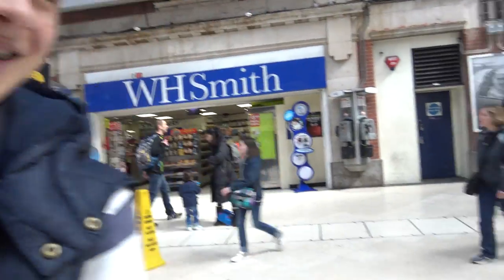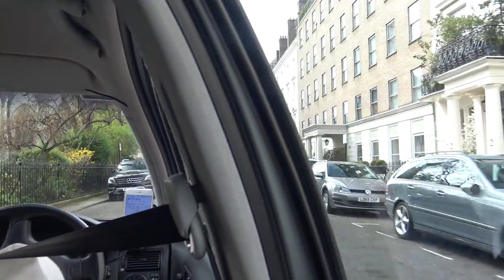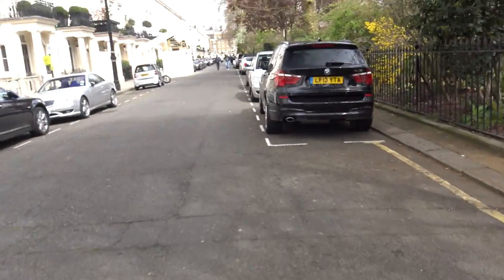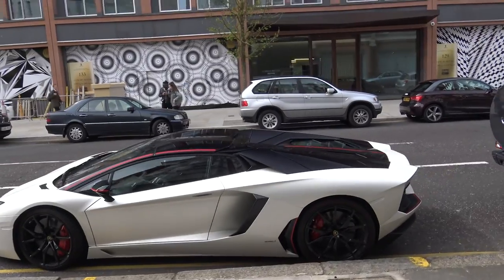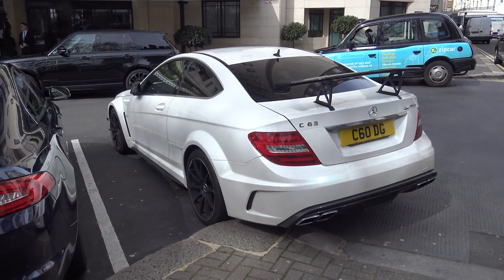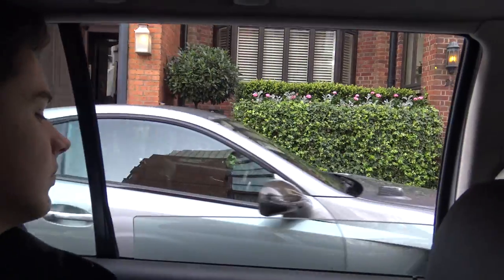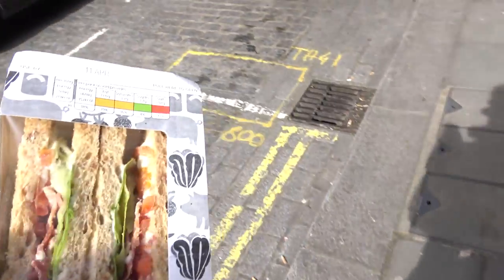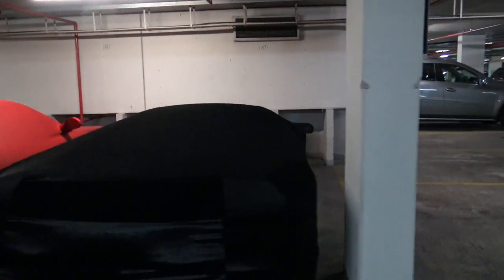The hunt for my First F12tdf in London!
In this video I wander around central London with my mate Toby (@tsautophotos) in hope to find London's 2nd TDF.

I hope you enjoyed the video, if so then please leave a like down below as its greatly appreciated!

Luke

You can also find me on:

Periscope - @hantsphoto

for full galleries of photos.